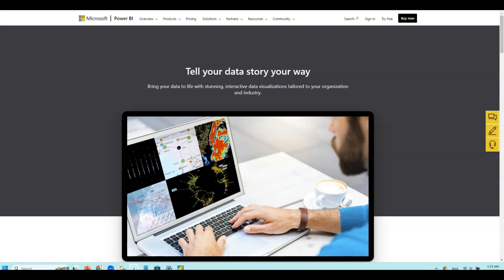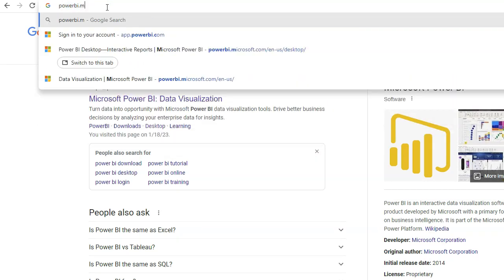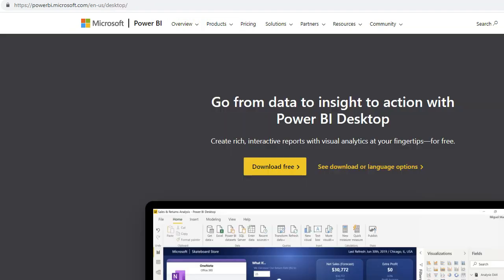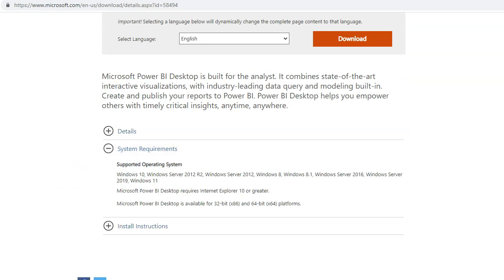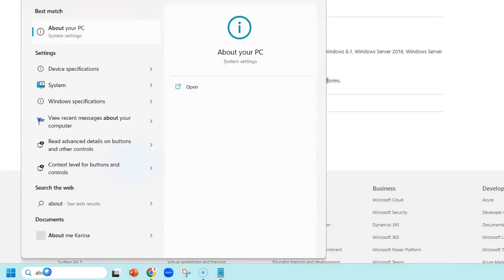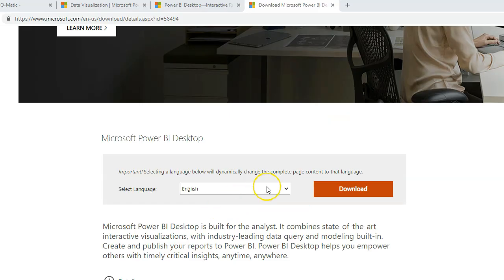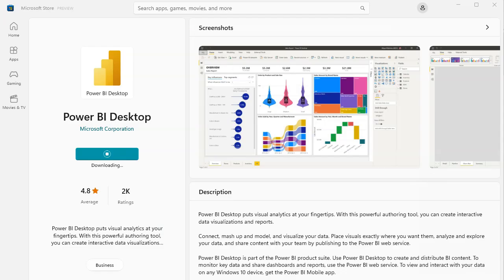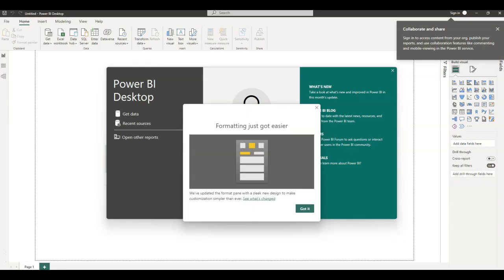How To Install Power BI for Windows 11 64-bit - 2026 Version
In this tutorial, we will show you quickly how to install powerbi in Windows 11 64-bit.

Power BI is a business intelligence and data visualization tool created by Microsoft. It allows users to connect to various data sources, create and share interactive visualizations and reports, and gain insights from their data.
Power BI is a cloud-based service and also provides a desktop version. It offers a wide range of features such as data modeling, data transformation, creating custom visualizations, creating interactive dashboards and reports, and it also allows collaboration between team members. With Power BI, users can transform large and complex data sets into meaningful and actionable insights, helping organizations make better data-driven decisions.

Get the Free 26 Excel Shortcuts every Excel user needs to have next to their desk

❤️‍🔥You can download the free Excel tutorial files so you can keep learning at your own pace